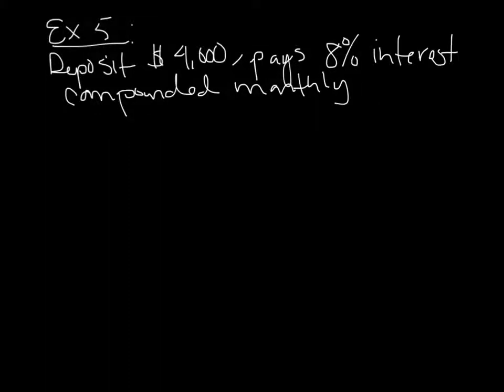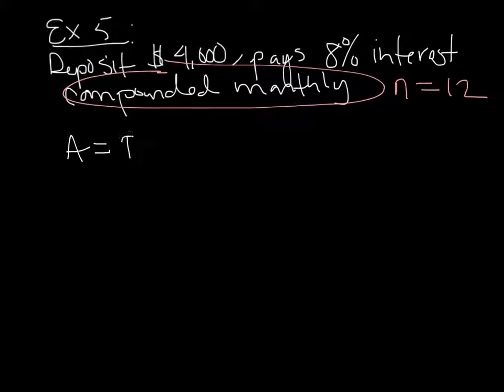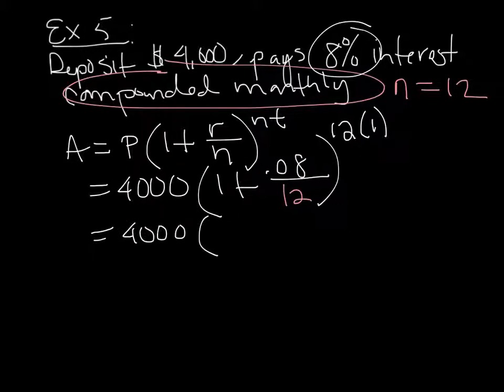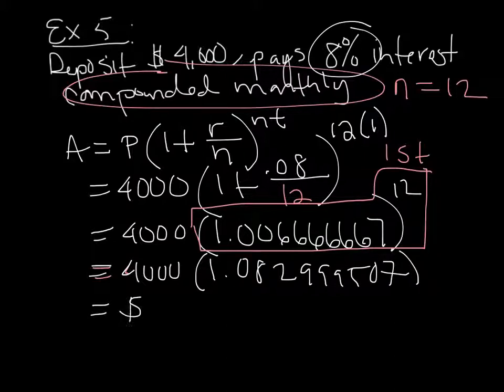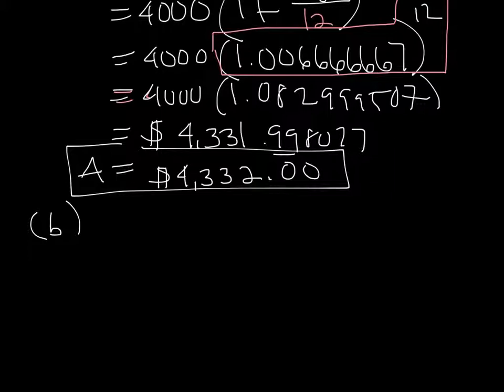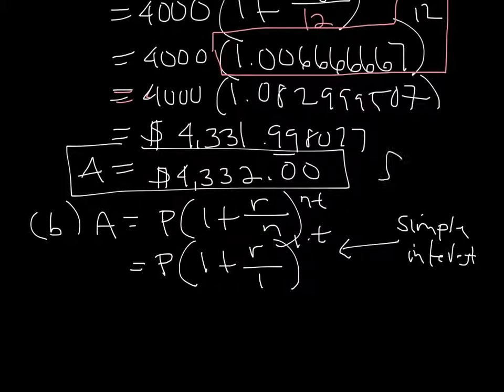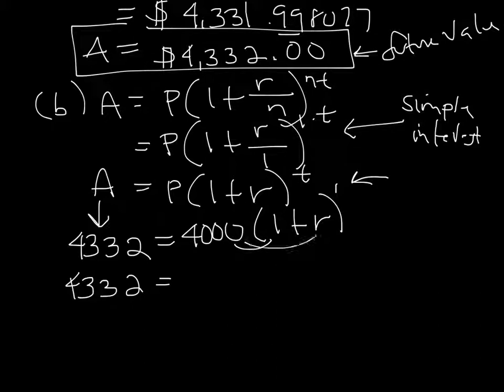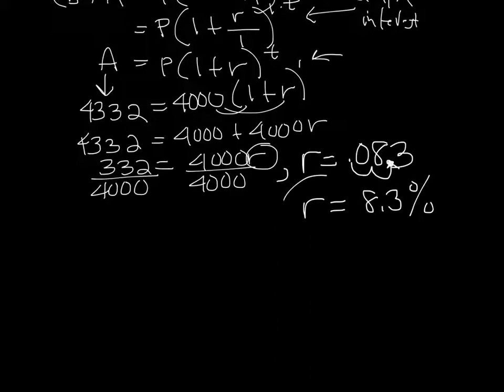8.4 Example 5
Effective annual yield